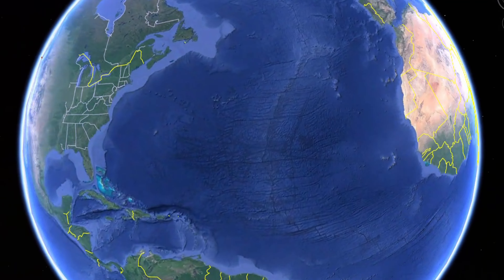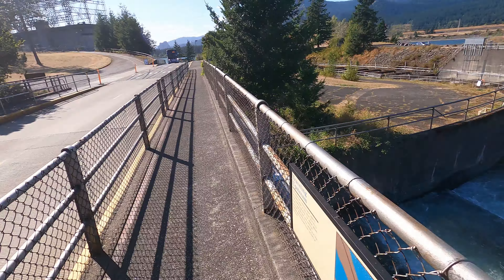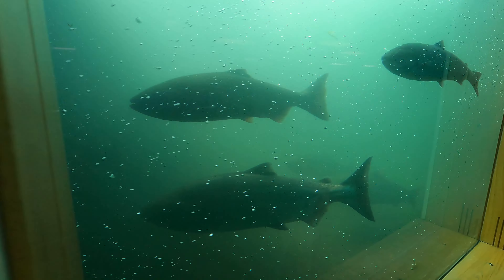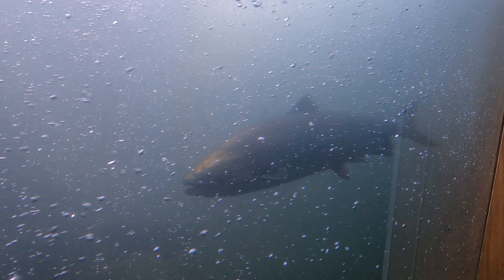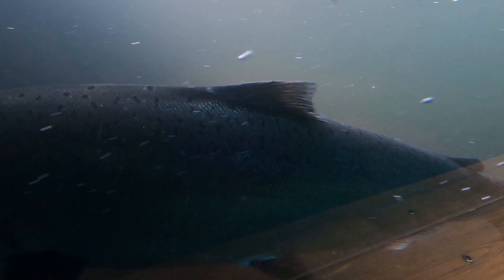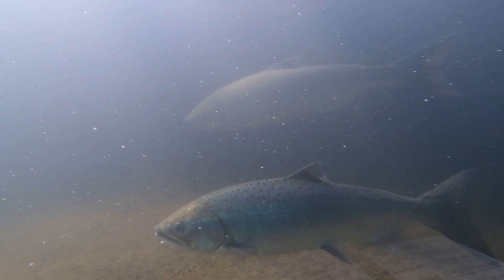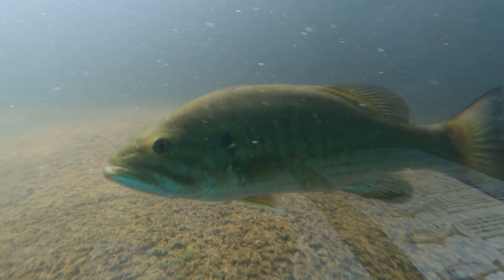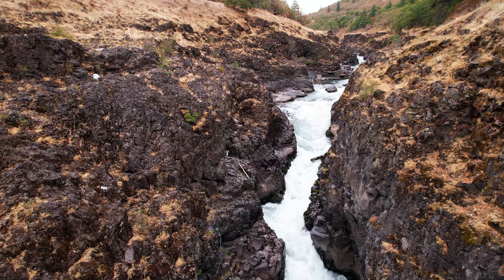Chinook and Steelhead Battle Bonneville Dam, Columbia River Salmon!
If you want to see some REALLY cool footage, come with us (or go yourself!) to the Bonneville dam fish ladder viewing area and watch wild Chinook and Steelhead pass the dam! If you've never been you HAVE to go!
It's only 40 minutes, roughly, from the filth of Portland.